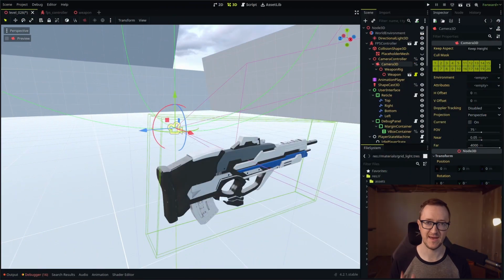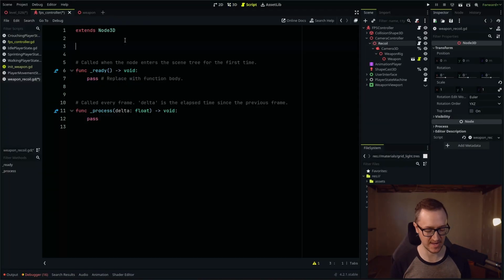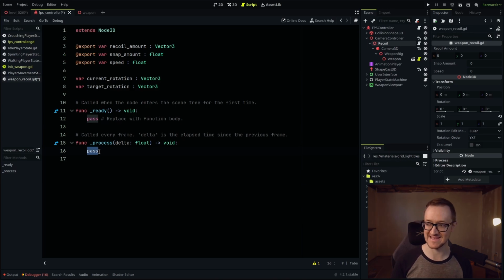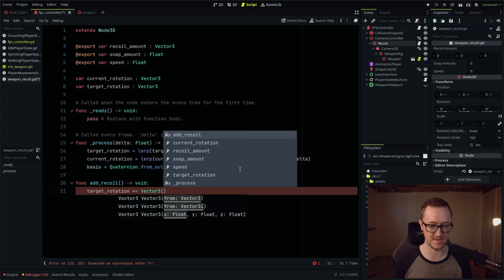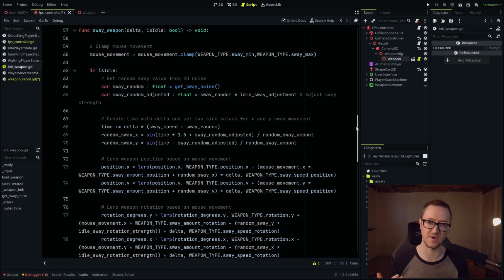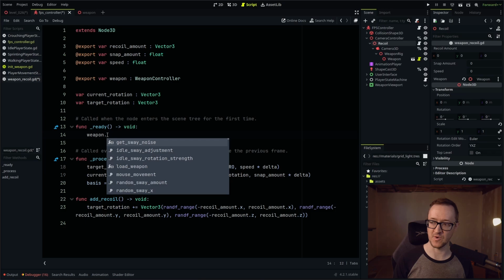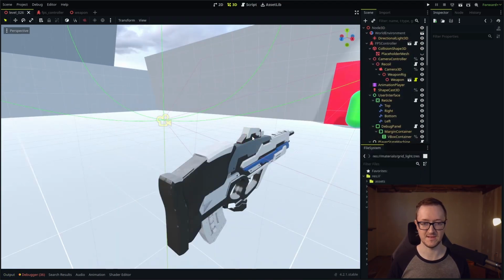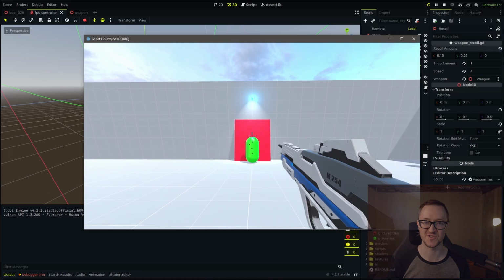Procedural Gun Recoil // Make An FPS in Godot 4 (E26)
In this tutorial, we're adding a procedural recoil to our weapon that is easy to customize.

0:00 Intro
0:17 Procedural Recoil
1:08 Adding the Recoil Node
1:40 Why Separate Nodes
2:30 Creating the Script
2:53 Adding Export Variables
4:05 Adding Rotation Variables
4:24 Importance of Types
4:53 Lerping Rotation Values in Process Function
6:54 Creating the Recoil Function
7:52 Constructing Randomized Rotation
9:19 Using Signal to Fire Recoil Function
10:30 Creating Weapon Fired Signal
11:28 Connecting Signal to Function
13:18 Initial Test
14:45 Adjusting Rotation Amount
16:48 Final Test
17:19 Get the Source Files
17:43 More FPS Tutorials